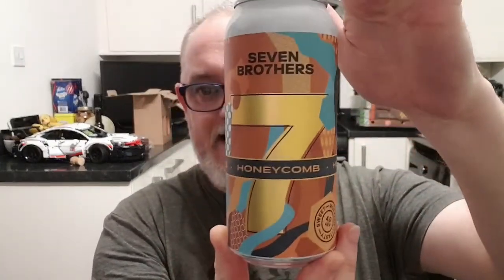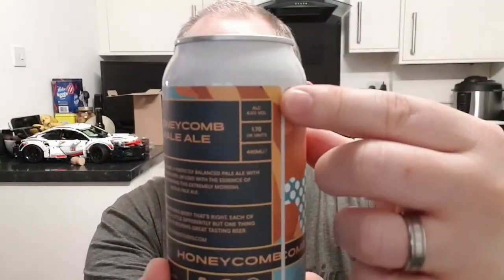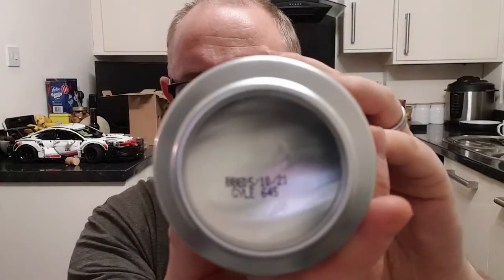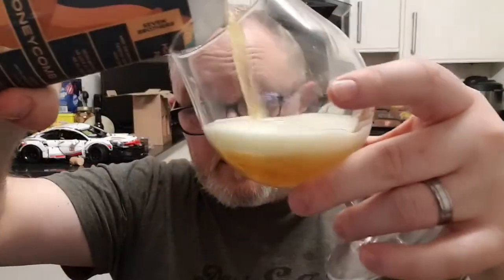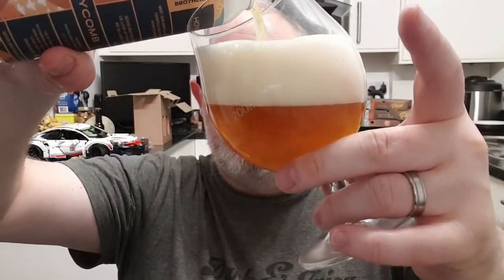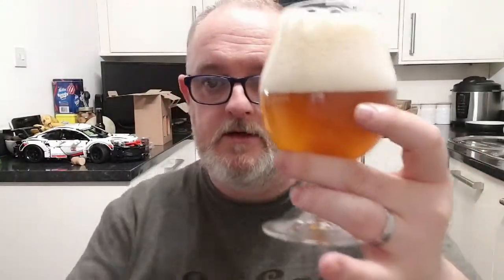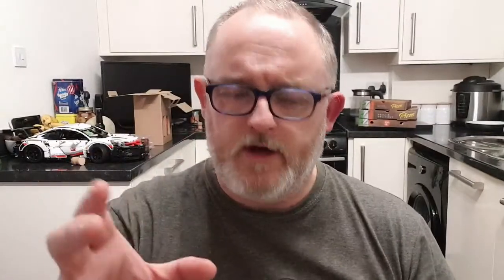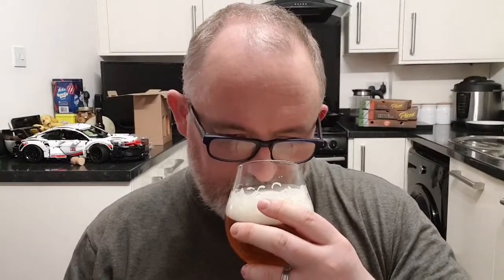Beer Dad #1563 Se7en Brothers Honeycomb Pale Ale review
Se7en Brothers Honeycomb Pale Ale review